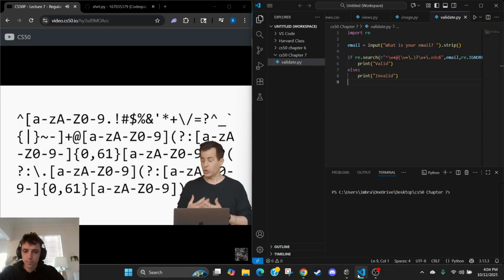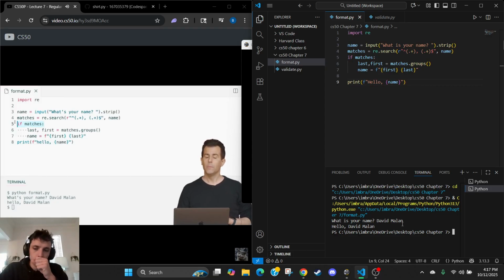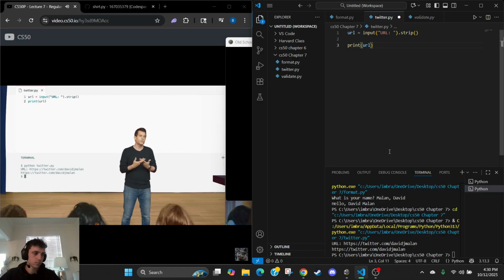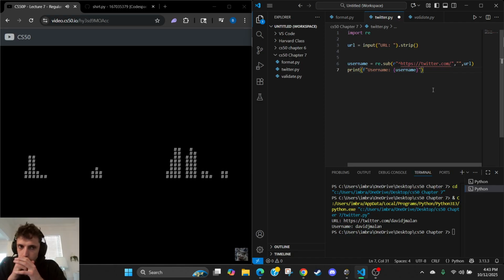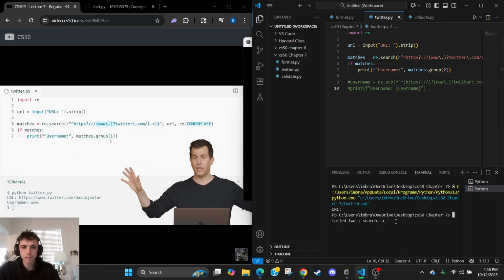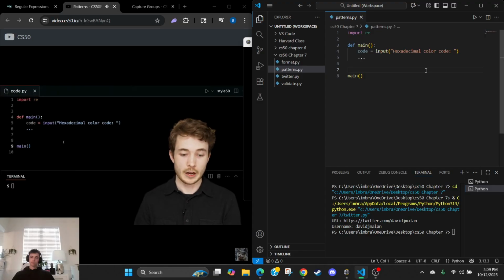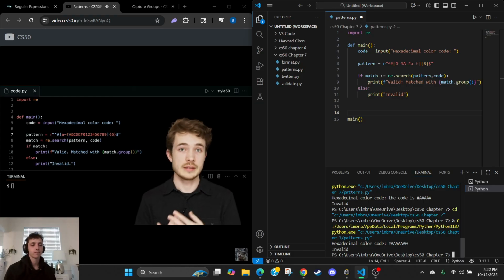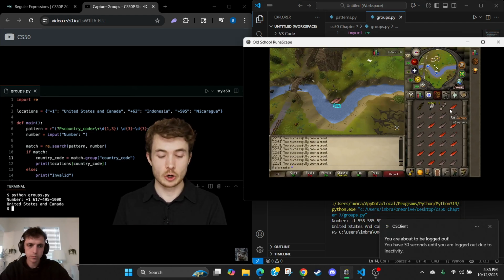Learning Python - Day 95 - Lecture 7 complete. Regex/Regular Expressions